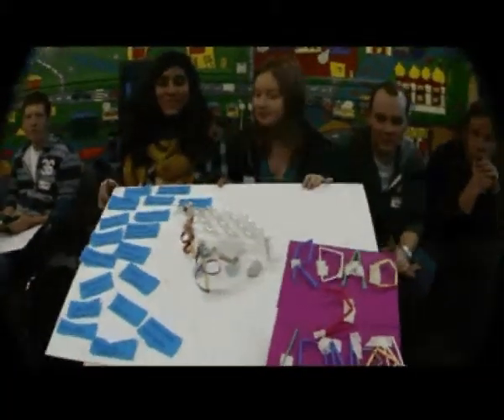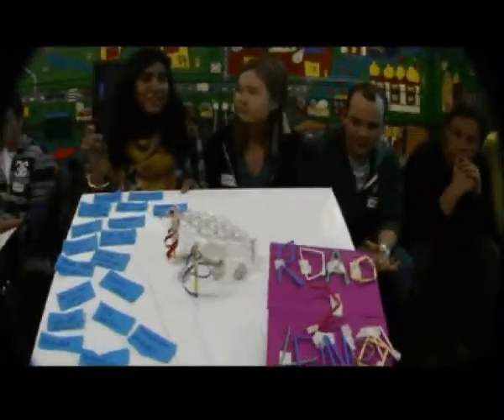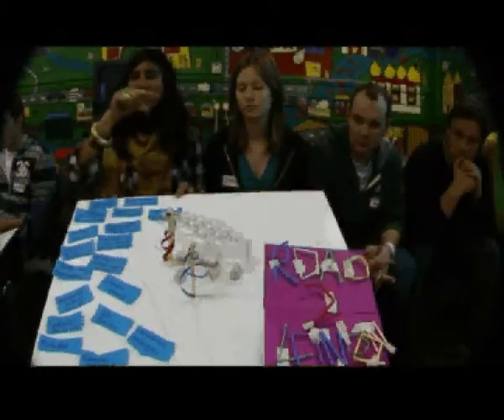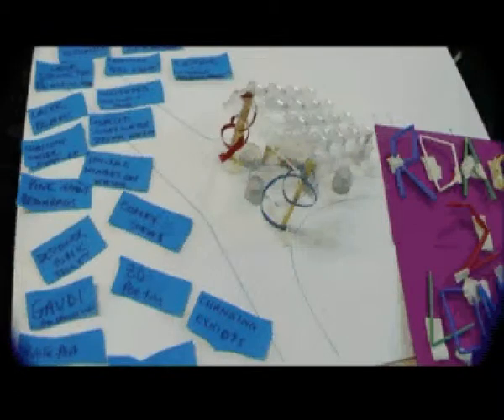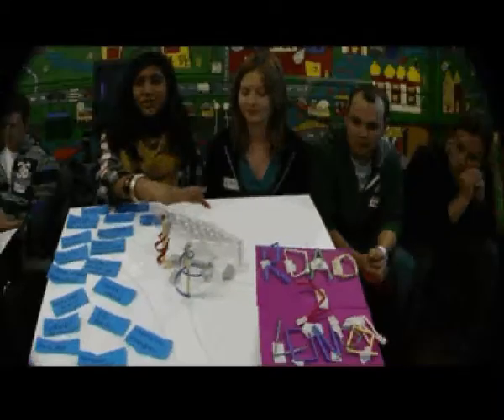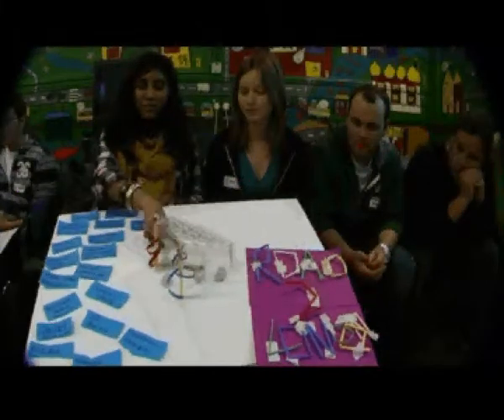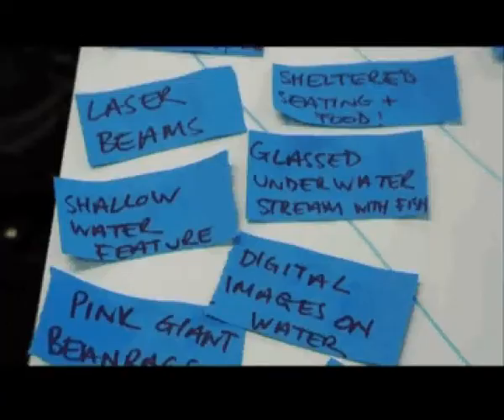The Causey Workshop - Part 2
Workshop around ideas for the future development of the Causey.  Edinburgh 21/22 Oct 2008.